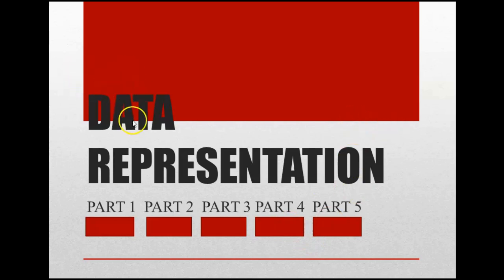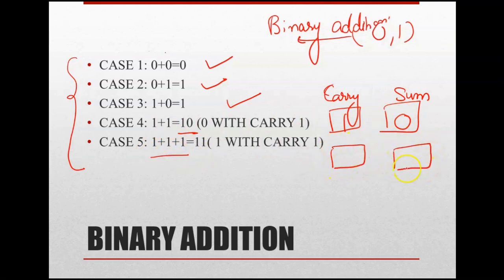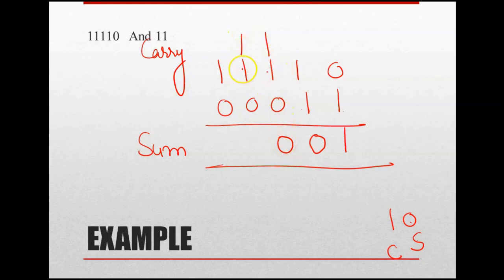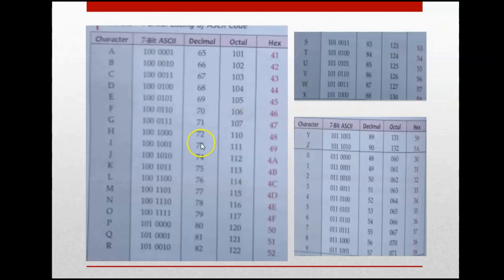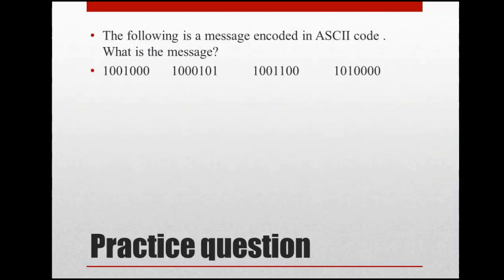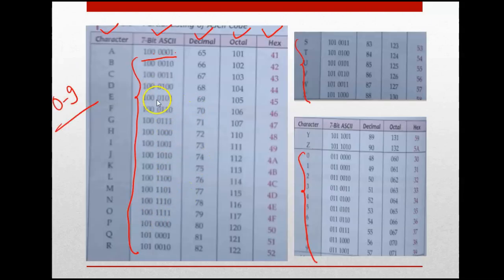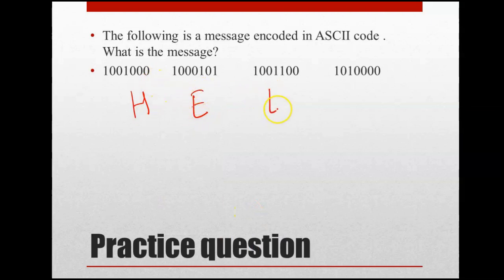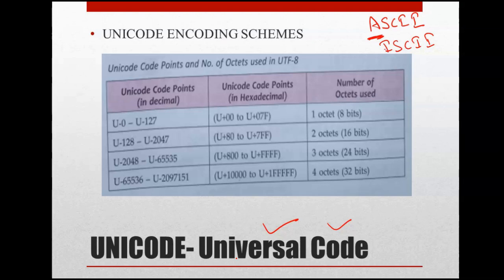Class 11 | Data Representation | Binary Addition